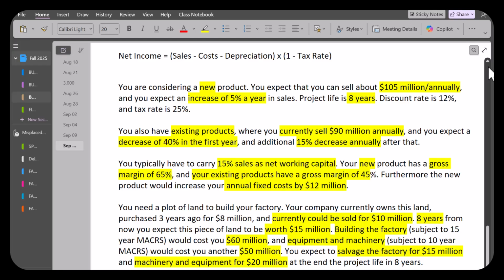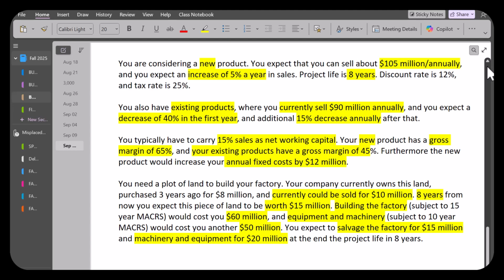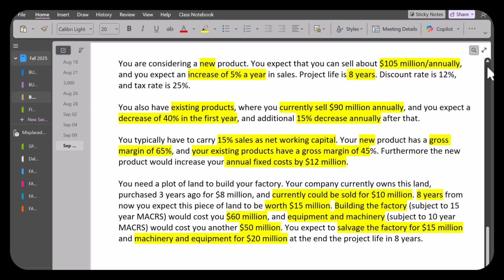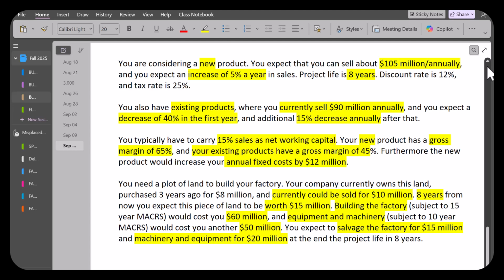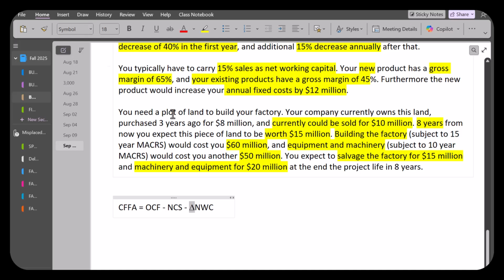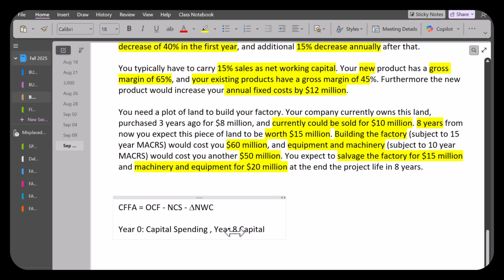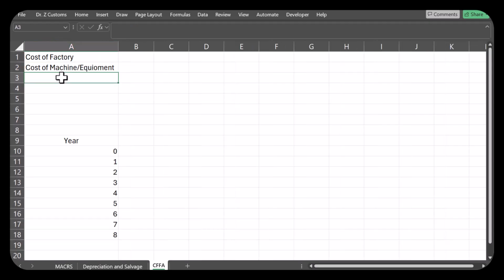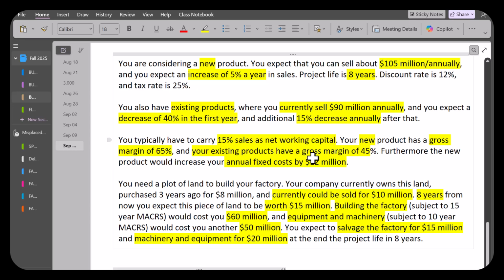FALL 2025 BUS 302 Project Cash Flows Lecture Part 7 of 12